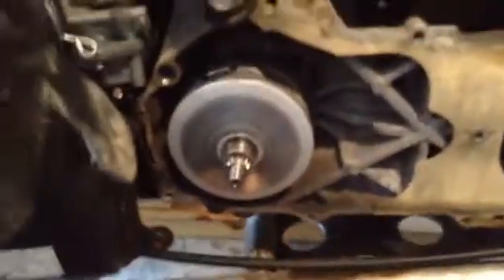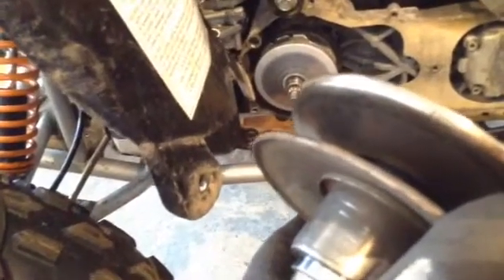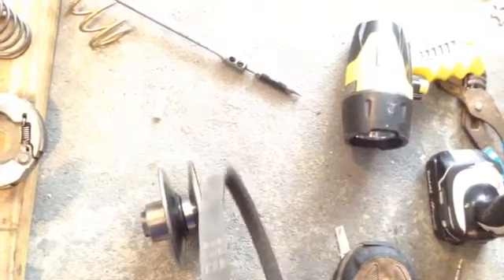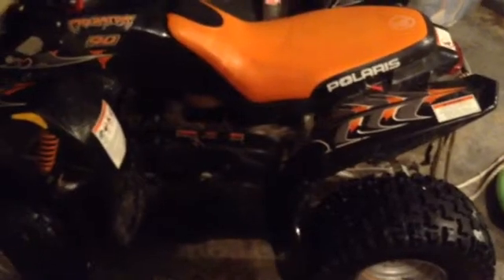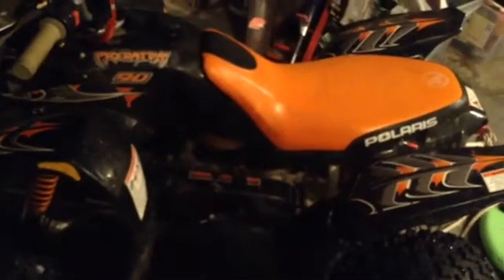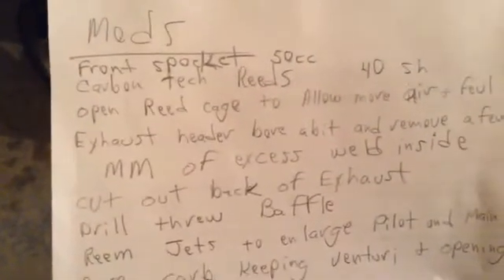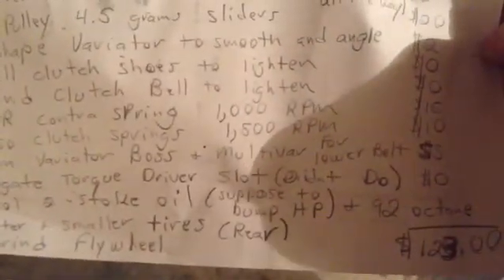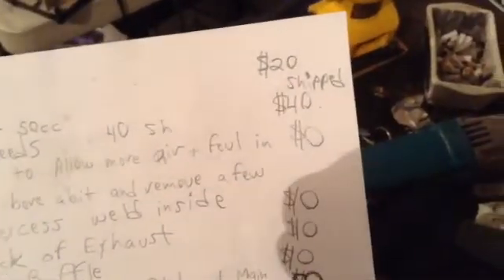ATV Polaris Cheap mods 90cc Part 8